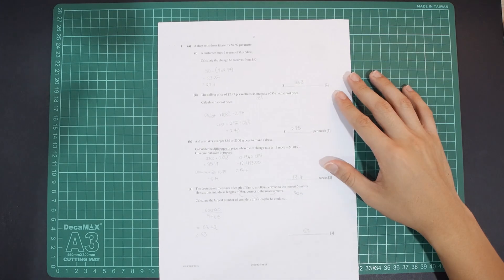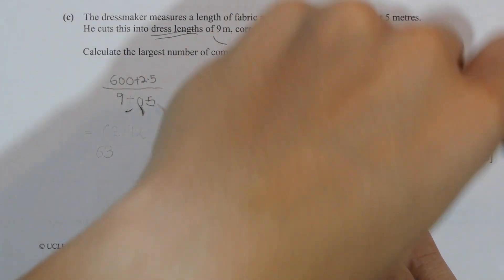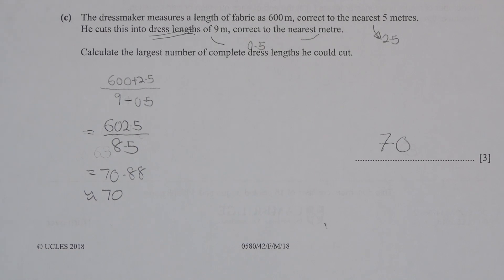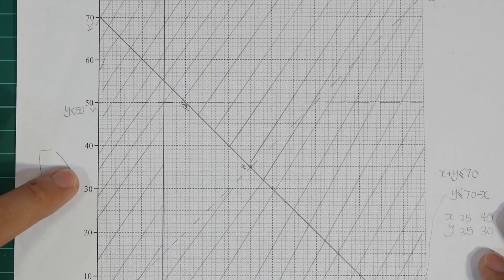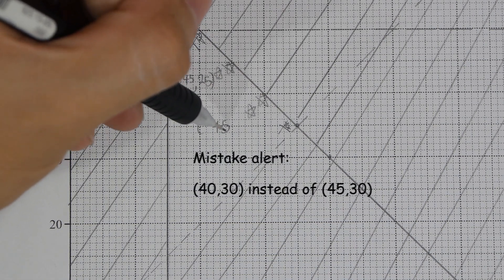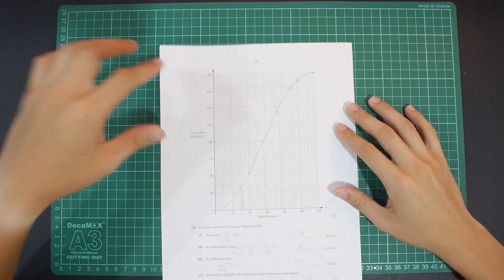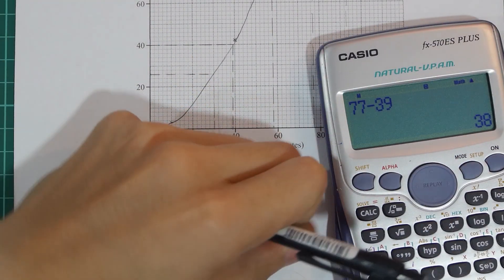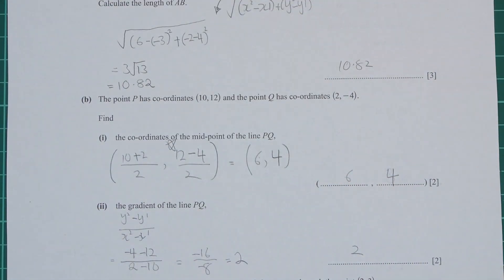Correction: 0580/42 February/March 2018 Paper 4 (Extended)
Once again, THANK YOU so much to Waleed & Yaseen for pointing out the issue so that everyone will get notify on the mistaken and get to learn from it.

Marking Scheme:
-NOT AVAILABLE AT THE MOMENT-